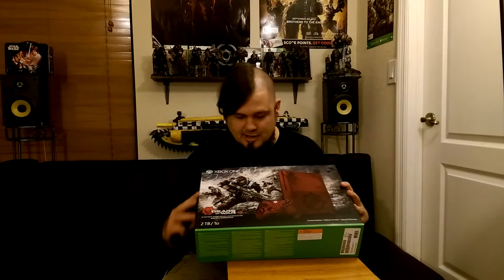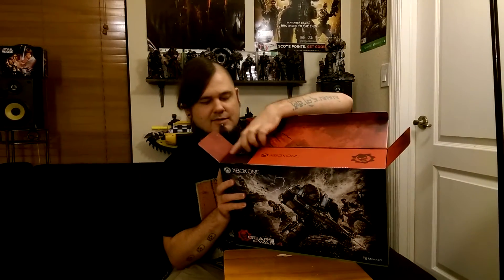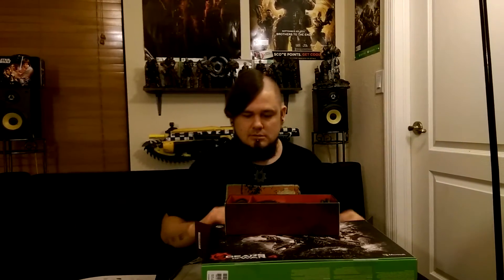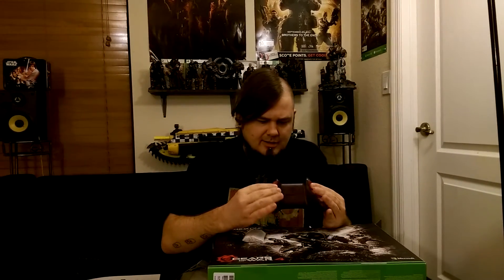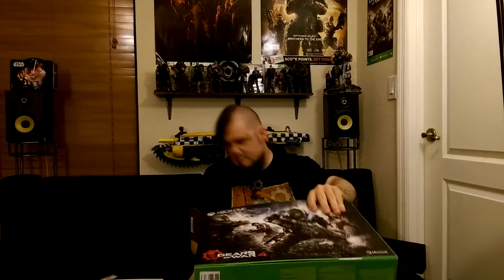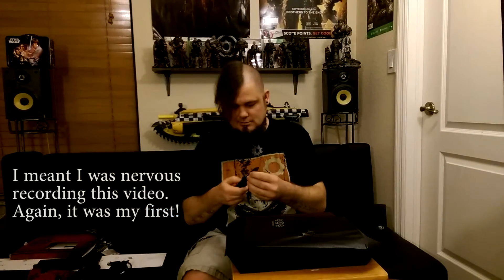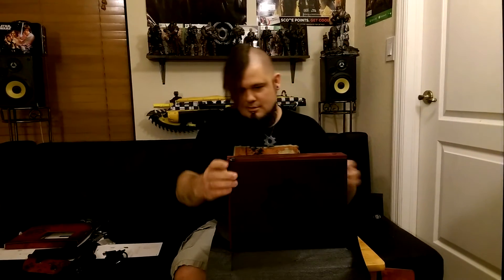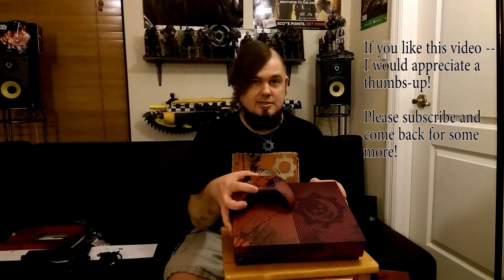"Always Remember Your First" -- Gears of War 4 LE Xbox One S Unboxing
This is my first ever unboxing video. Go easy on me, alright? This is for the limited edition Gears of War 4 Xbox One S!

I recorded this on my phone ... I just might not be a fan of how it turned out. I appreciate you all and everything you do.

- Wizard

Become a member of the Wizard Council!